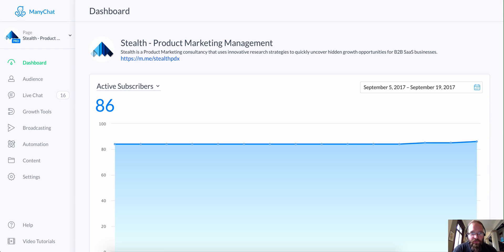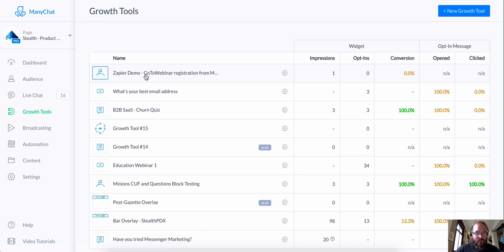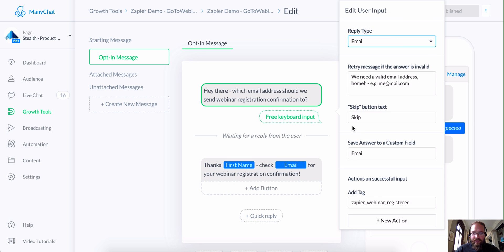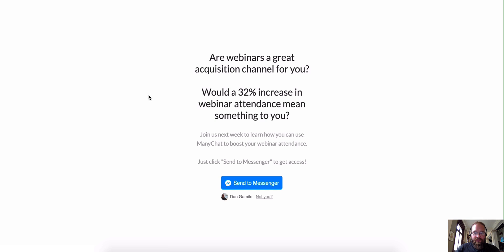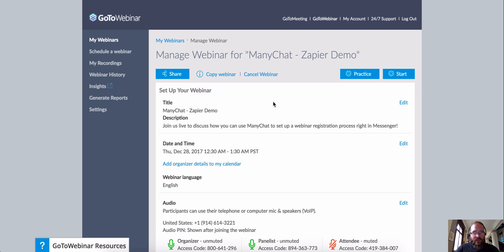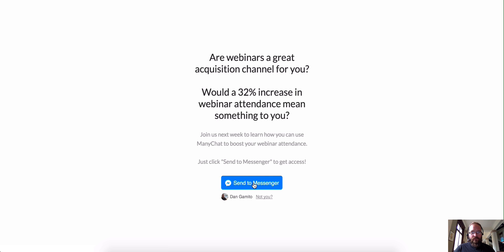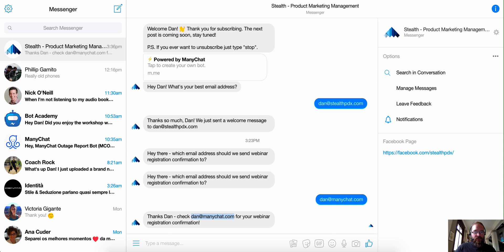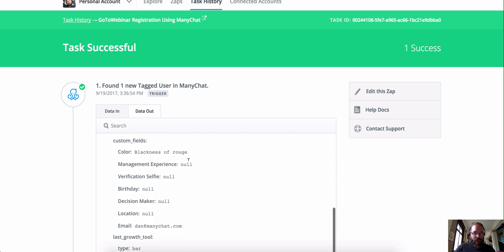Manychat Integration Guide: Zapier Integration for Sending Webinar Registrants to GoToWebinar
This Zapier integration tutorial shows how you can easily collect GoToWebinar registrations using a Messenger bot. This video will cover how to complete the integration, using features and functionality available through Manychat.

Create your own Manychat account today, for free!